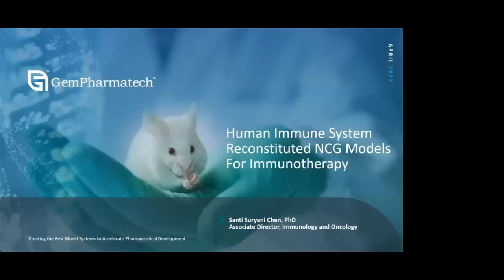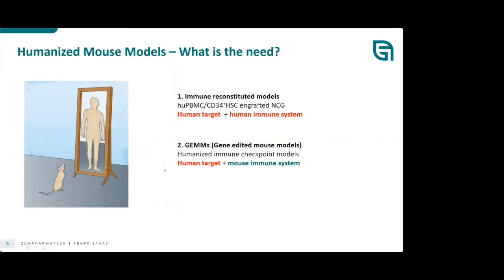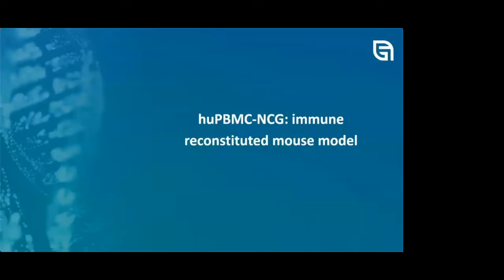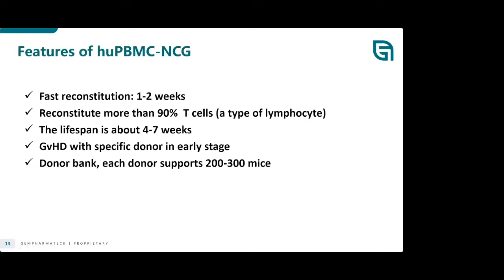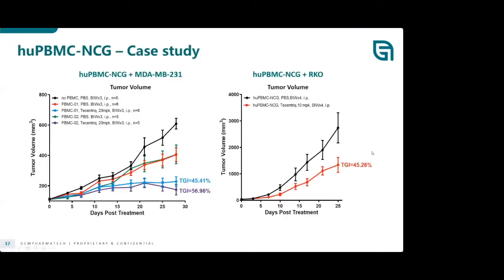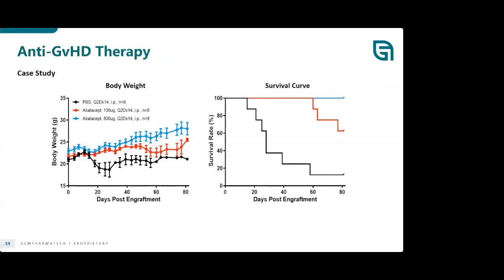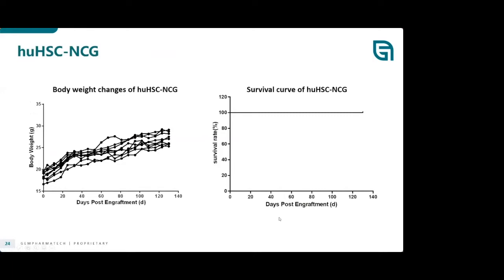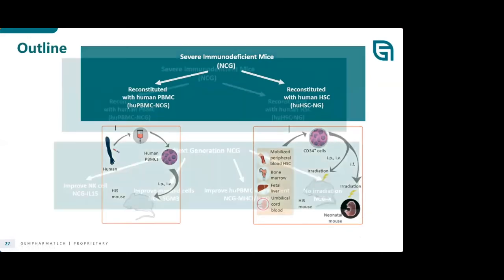Human Immune System Reconstituted NCG Models For Immunotherapy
Speakers:
Dr. Santi Suryani Chen, Associate Director Immunology and Oncology
Dr. Zhiying Li, Directory Life Science and Technology

The development of immunodeficient mouse models has advanced our understanding of how cancer progresses and has drastically improved oncology and immuno-oncology drug development research. GemPharmatech has carefully developed the NCG mouse strain, which lacks T, B, and NK cells, making it one of the most comprehensive immunodeficient mouse models available. Our NCG mice are powerful tools for modeling human diseases and are widely used for cancer immunotherapy research using cell derived xenografts (CDX) and patient derived xenografts (PDX). These mice are also ideal for immune system reconstitution using human peripheral blood mononuclear cells (PBMC) or human hematopoietic stem cells (HSC). Topics for this webinar include:

• An introduction to our NCG mice
• Discussion about the advantages, benefits, and limitations of our NCG mouse models
• Overview of our Next-Generation NCG strains and their role in oncology research
• Applications for using humanized and immune reconstituted NCG mice for evaluation of oncology drug development